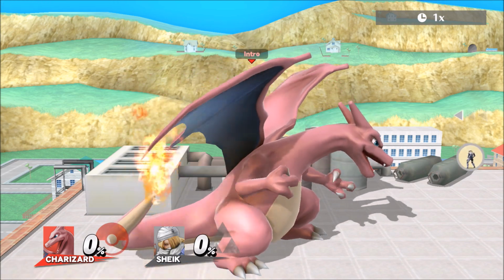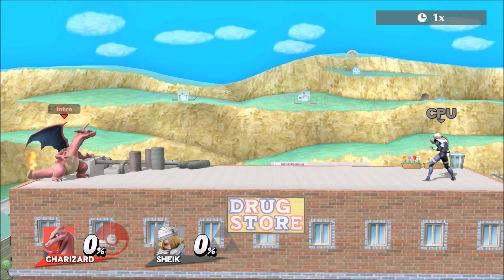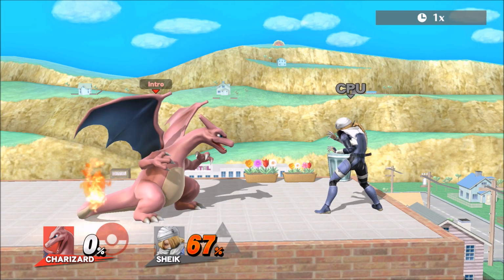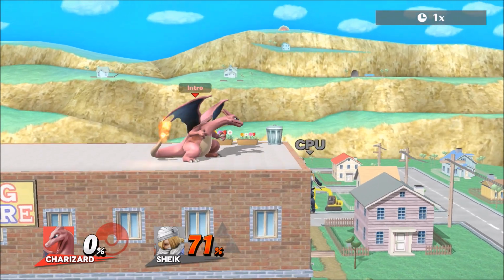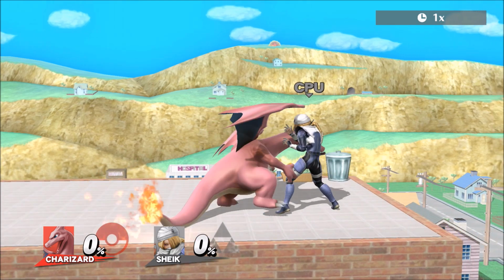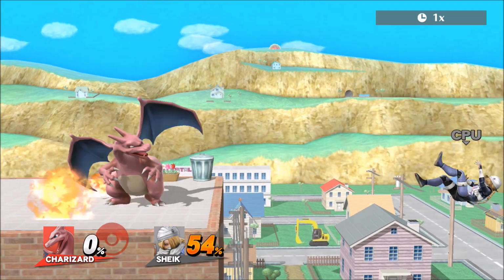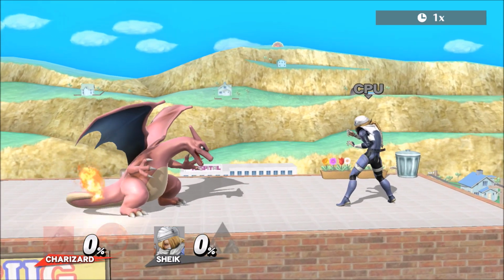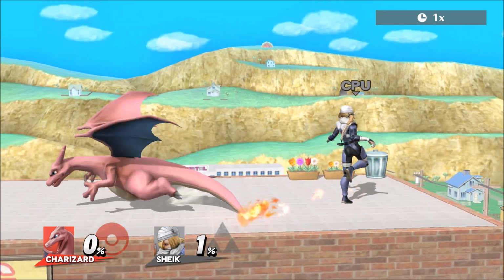Improve Your Charizard- 3 Helpful Tips! (Smash 4)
This guide is intended for Charizard players who are looking to elevate their game. These 3 things are essential for optimal Zard play! :D